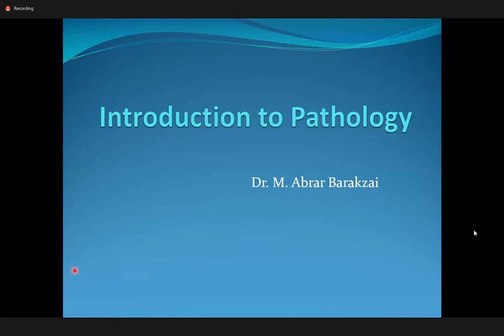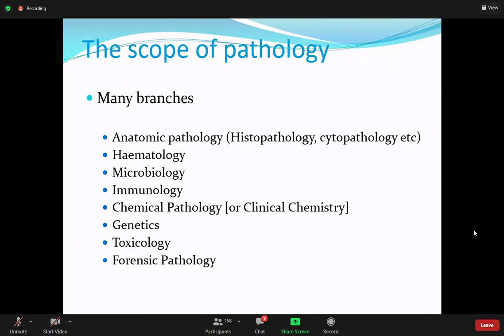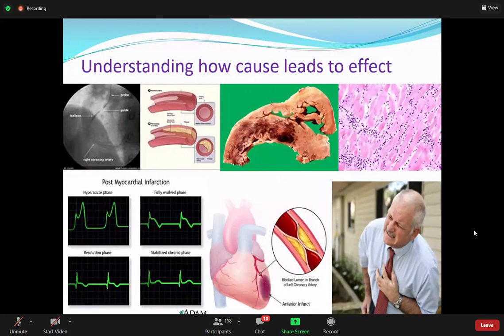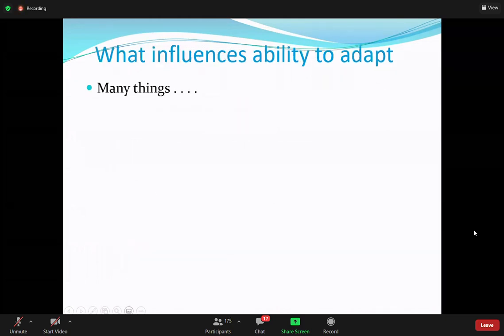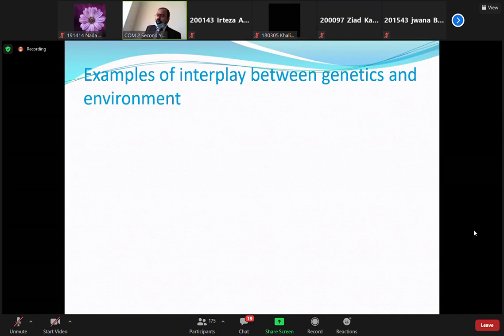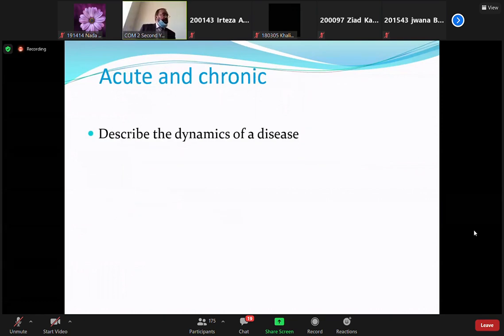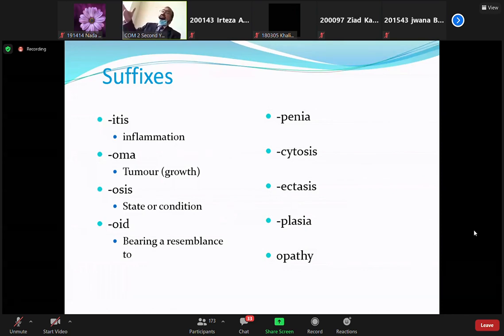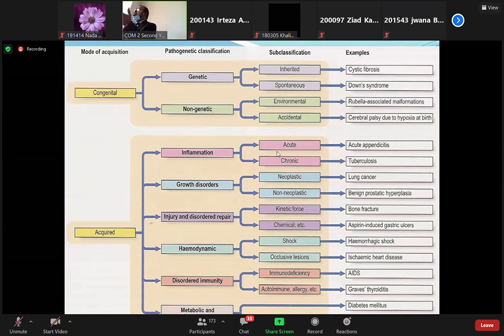Pathology 1. Introduction to pathogenetic mechanisms of disease pt.1 - Dr. Abrar